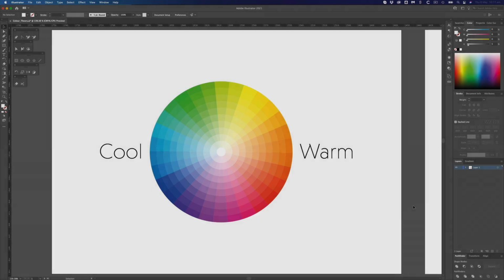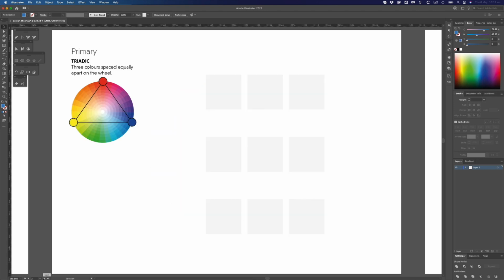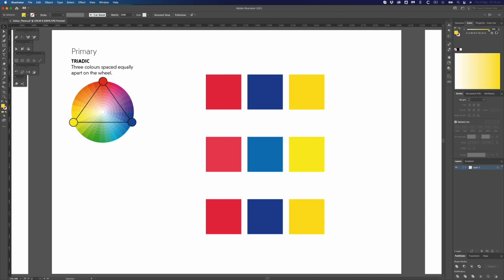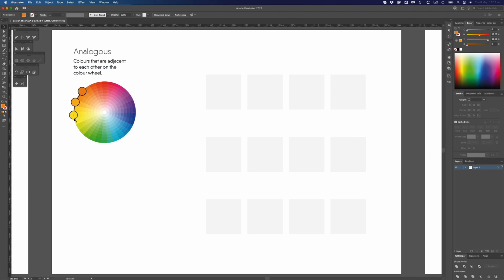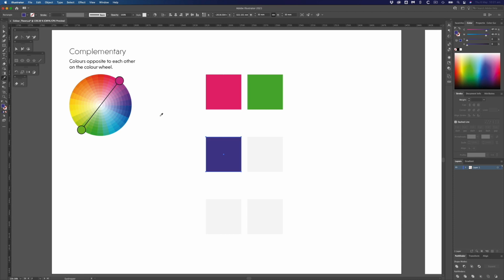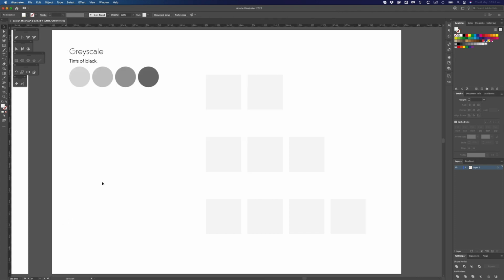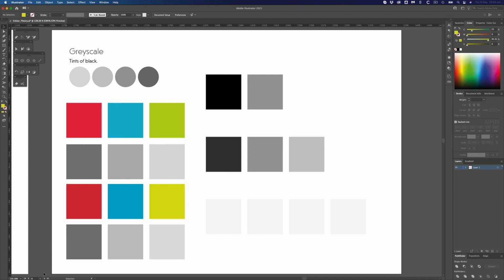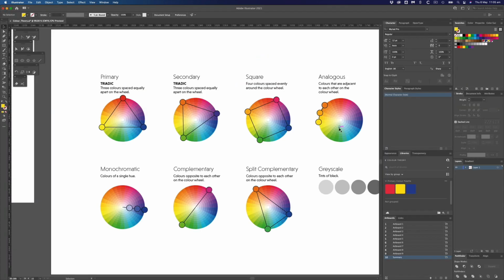How I use colour theory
This is a basic run-through of how I use Colour Theory when I struggle to choose a palette for my projects.

There is no right or wrong way but this is a good start to build your skills.

-- TIMESTAMPS --
00:00 How I use colour theory
02:30 Primary and secondary colour schemes
05:05 Square colour schemes
06:50 Analogous colour schemes
07:45 Monochromatic colour schemes
08:40 Complementary colour schemes
09:52 Split Complementary colour schemes
10:55 Greyscale and how I use it
14:05 Summary of all schemes
14:40 CC Libraries